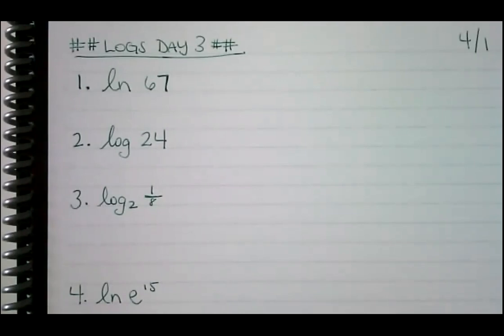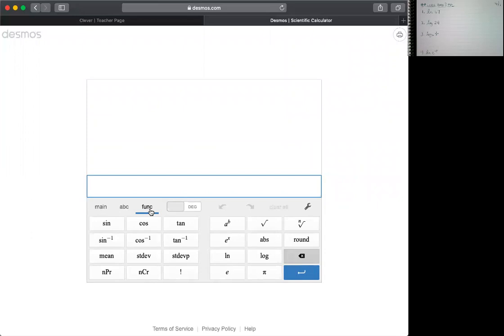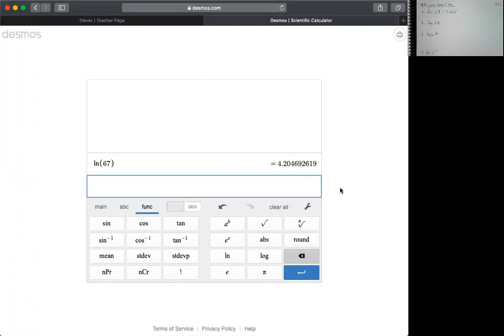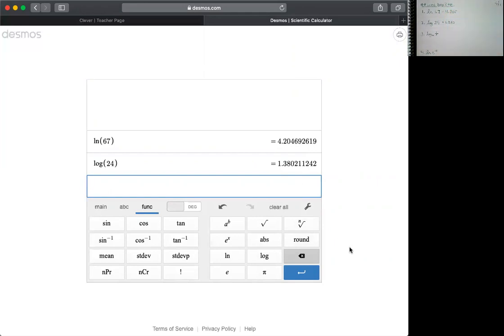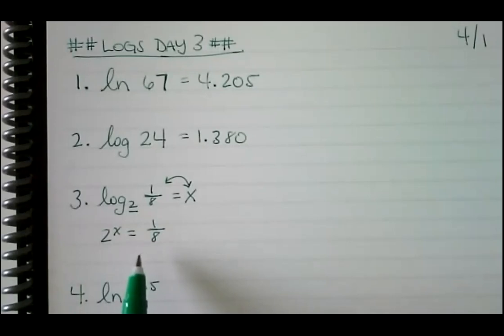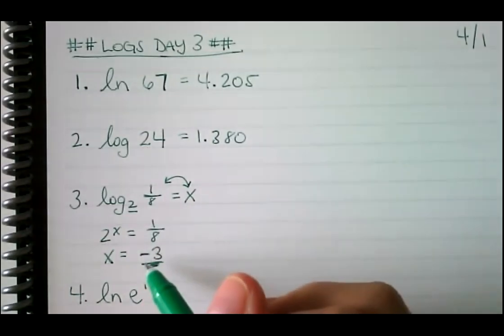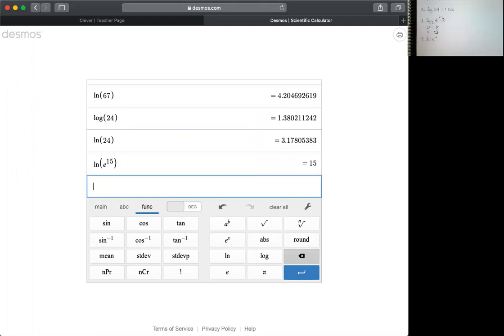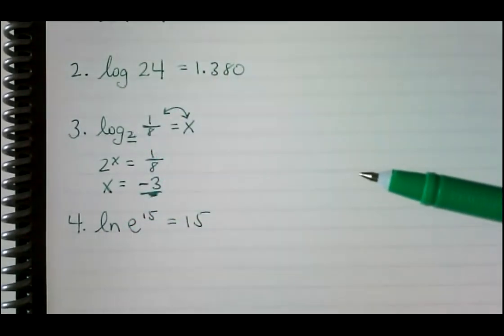Logs Day 3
Here is the direct link for the scientific calculator that I use in the video.